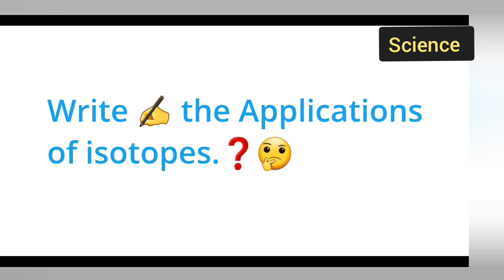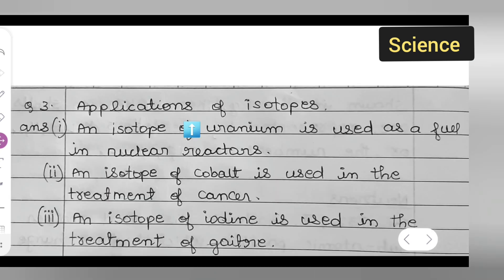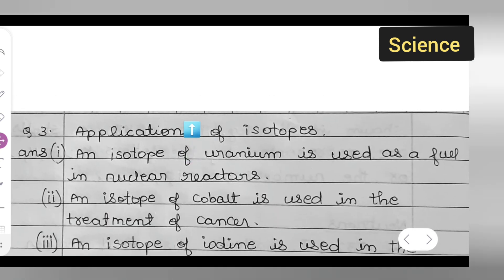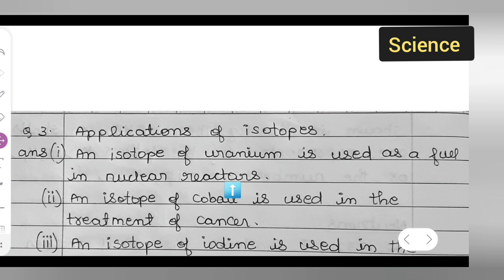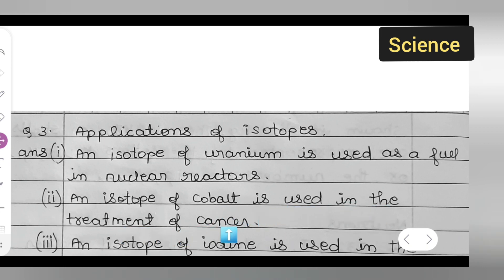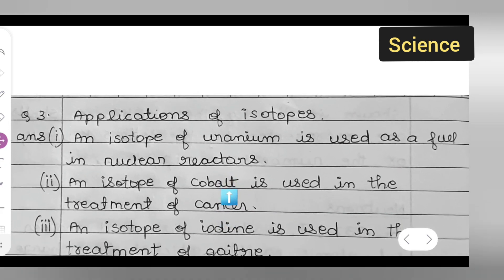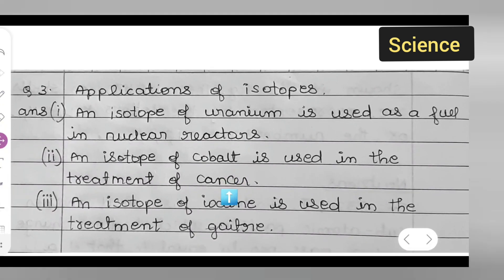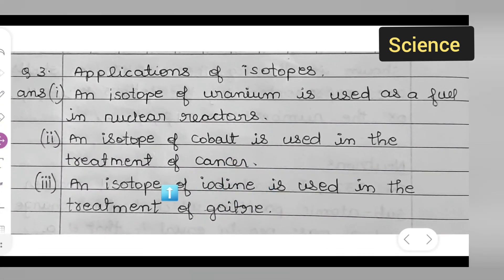write the applications of isotopes | class 9th science | Quation and answer